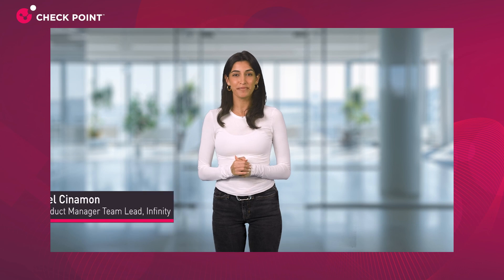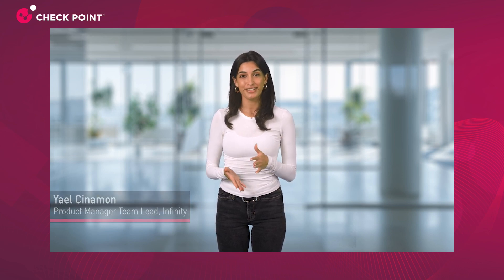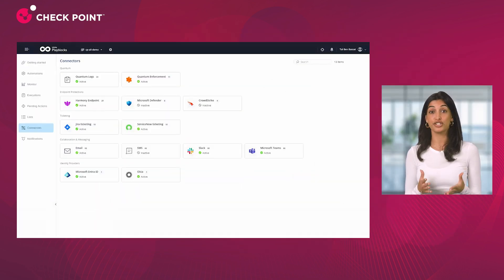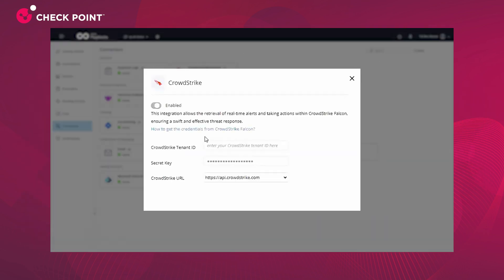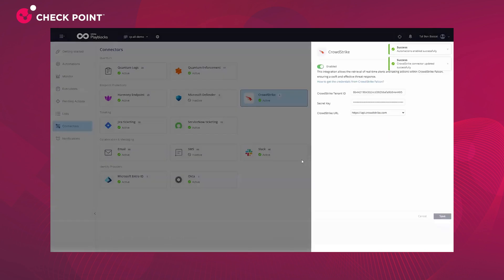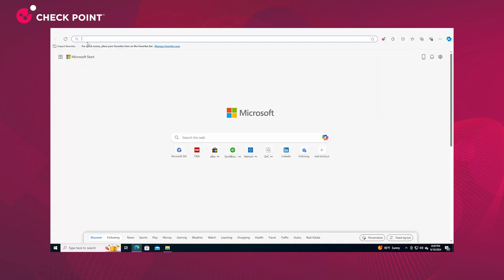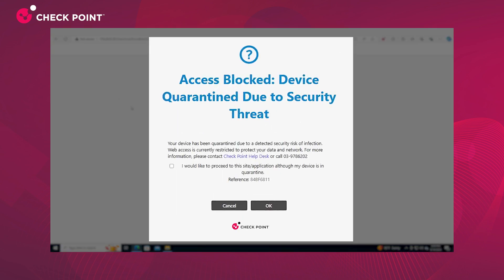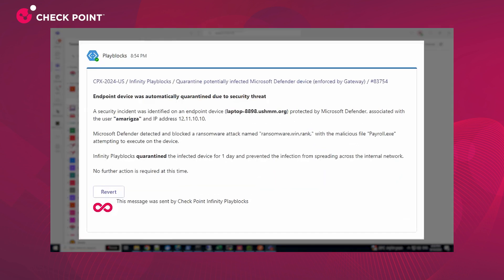Playblocks Integrates with Third Party Endpoint Protection Solutions for Collaborative Prevention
Yael Cinamon, Product Manager Lead at Check Point, demonstrates the seamless integration of endpoint protection solutions into Infinity Playblocks. Discover how this cloud-based automation and response platform enhances collaborative prevention and operational efficiency. Watch a real case study featuring Microsoft Defender and see how Infinity Playblocks simplifies security processes, integrates with leading endpoint solutions, and automates incident response.